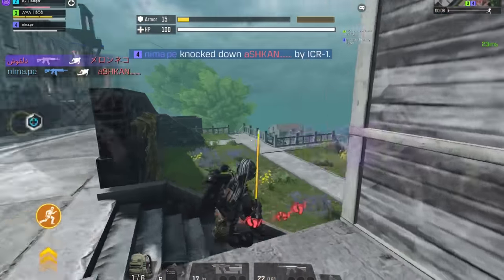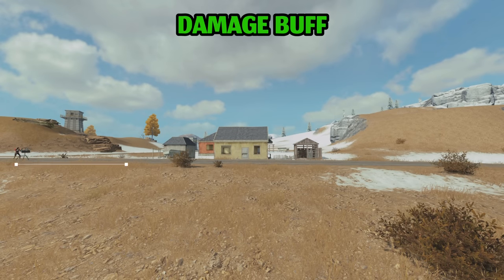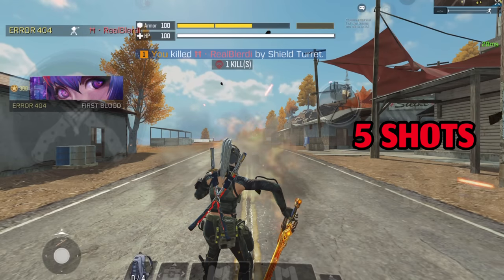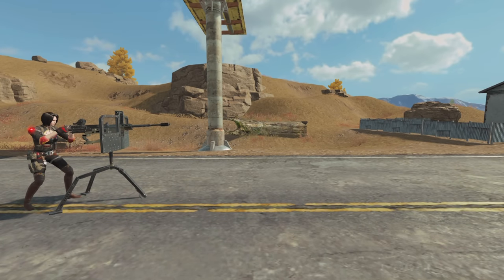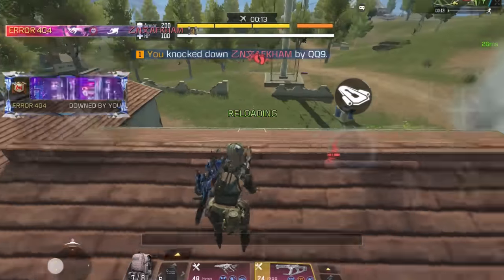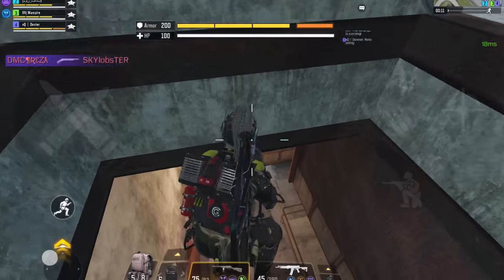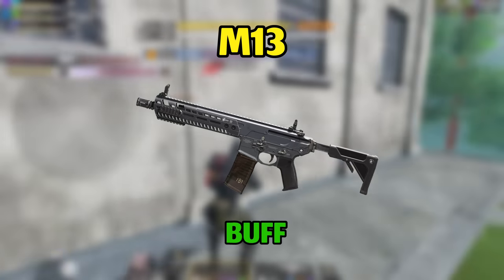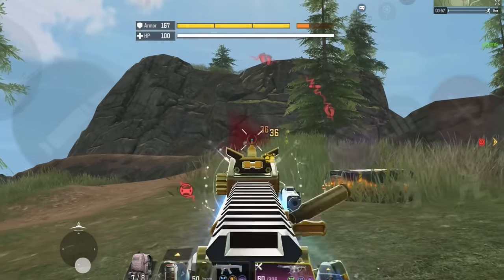New Season 9 Big Changes Explained in CODM Battle Royale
Gameplay 4:14

Device: iPad Mini 5
Recording App: iOS Default Recorder
Montage App: Adobe Premiere Pro 2020/VideoLeap
Thumbnail App: Affinity Photo/Phonto

FAQs:
1- Where u from ? Oman
2- Device ? iPad Pro 11" 3rd Gen
3- How many fingers ? 4 Fingers